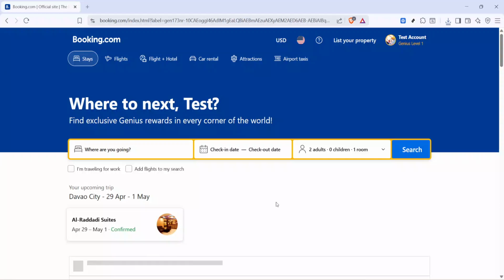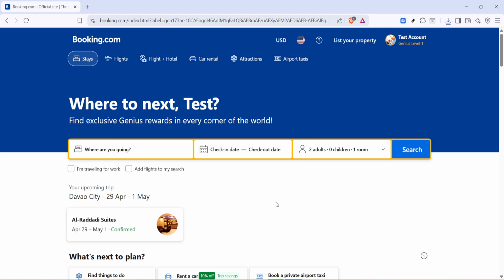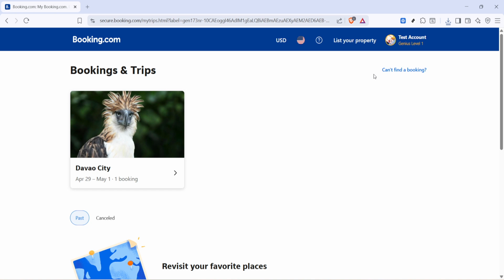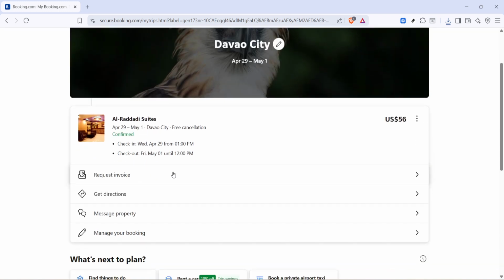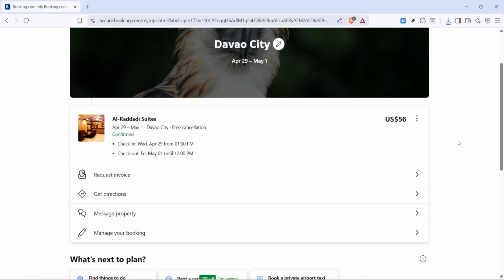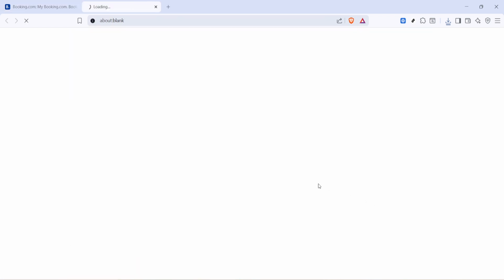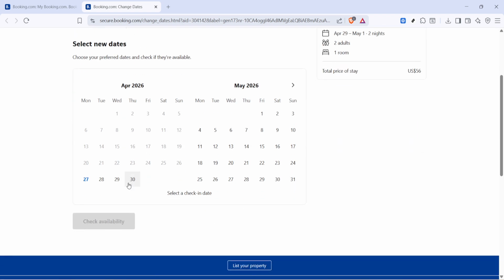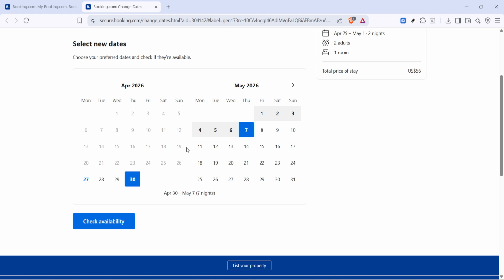How to extend stay on Booking.com (Step By Step 2026)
How to extend stay on Booking com